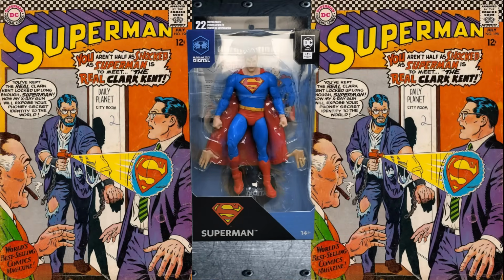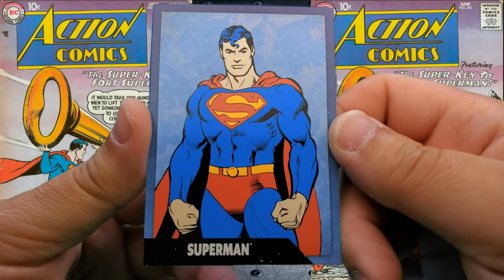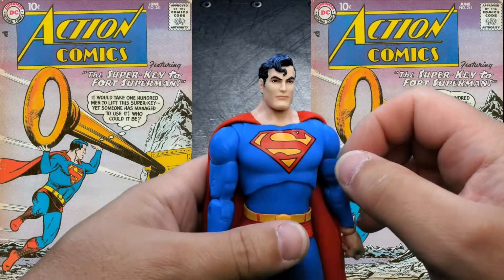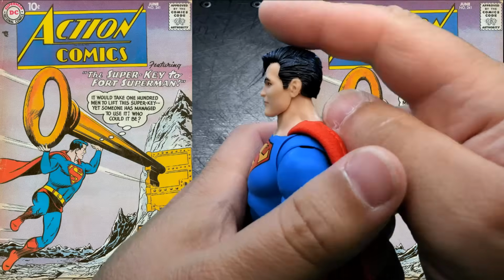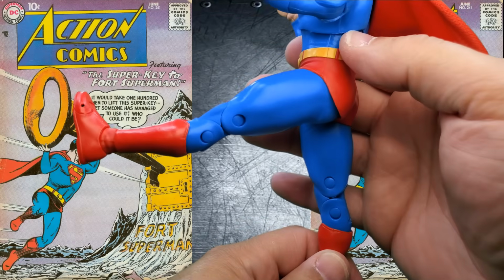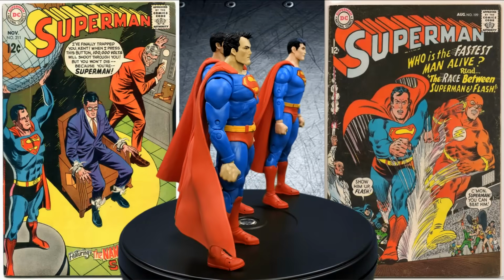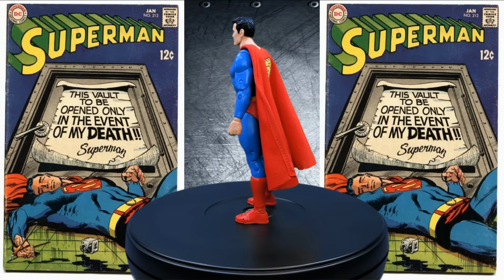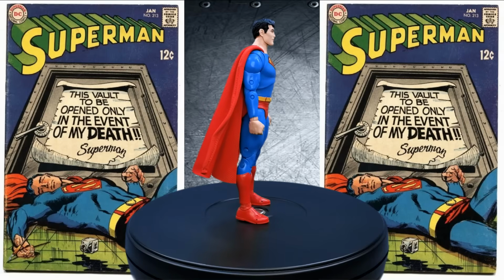Superman (DC: The Silver Age) || A DC Multiverse Review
Episode 988:  A review of the DC Multiverse Superman (DC: The Silver Age) action figure by @mcfarlane_toys_official

Chapters:

00:00 Opening
00:40 Intro
01:10 Packaging
02:46 A Look at the Figure and Accessories
12:12 Comparisons
13:27 Final Thoughts
18:13 Outro